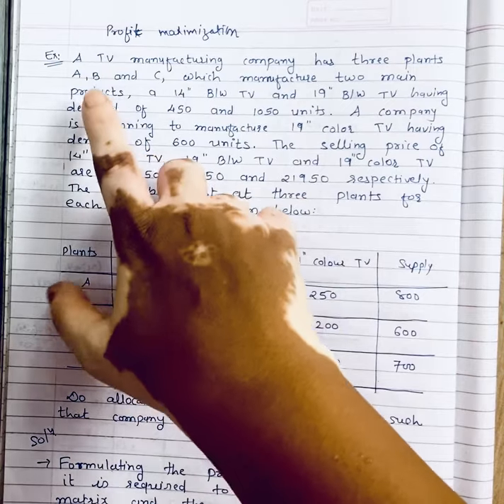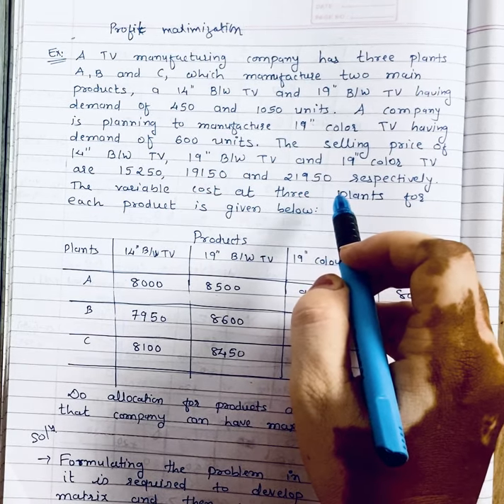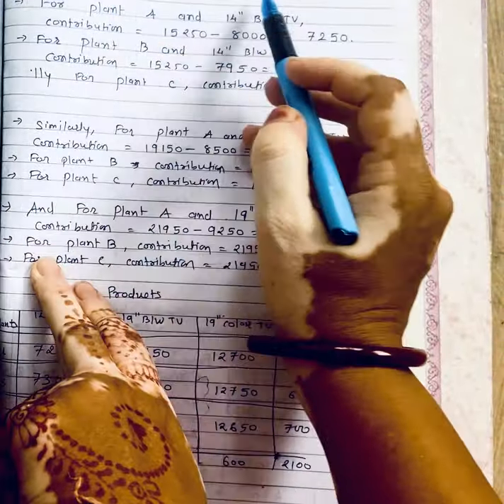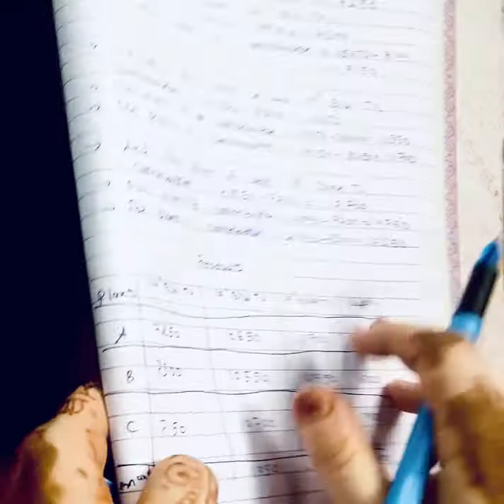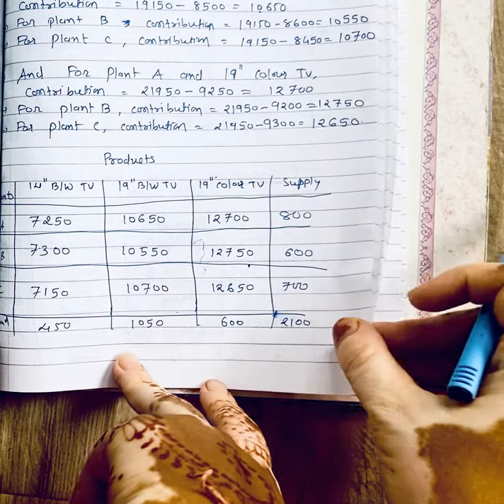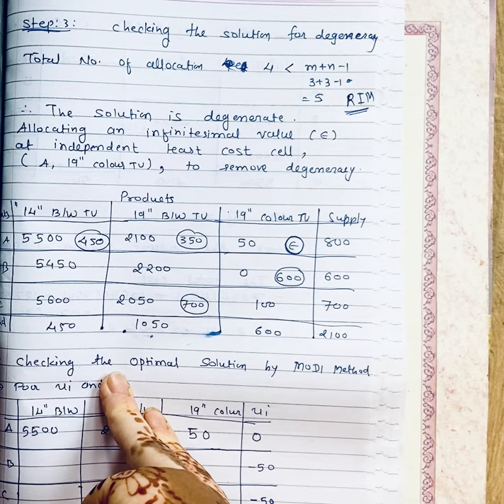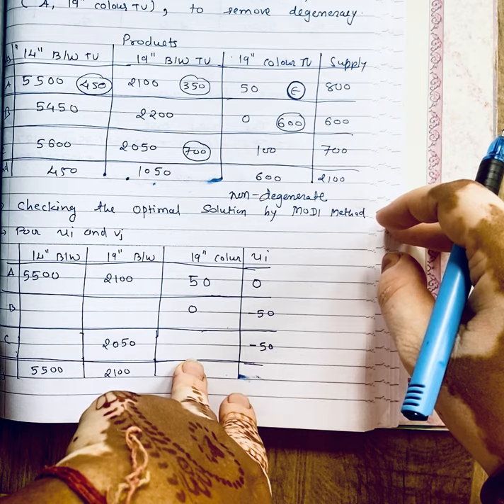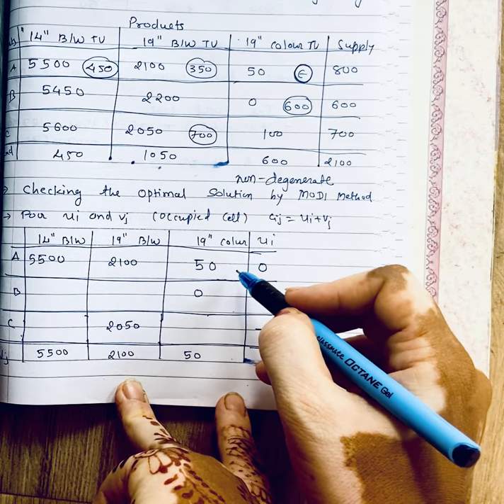Profit maximisation problem